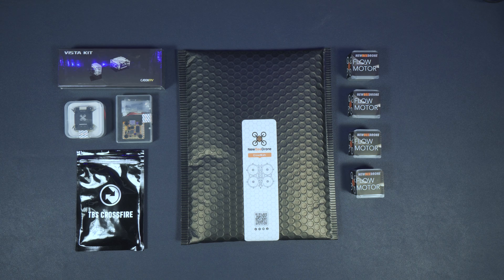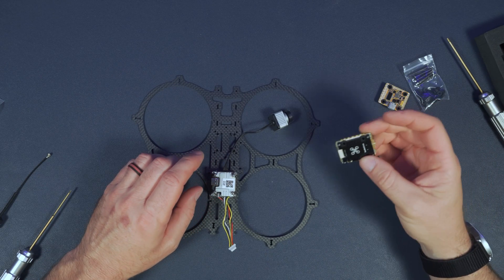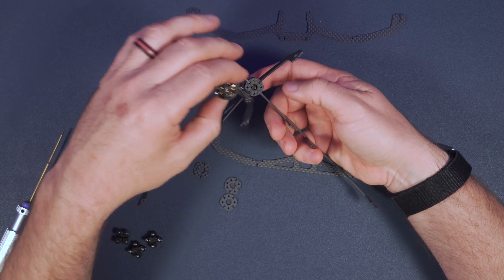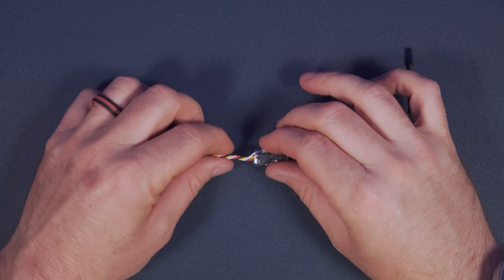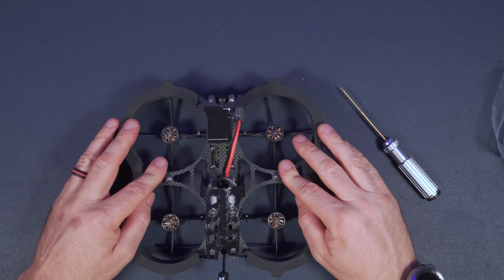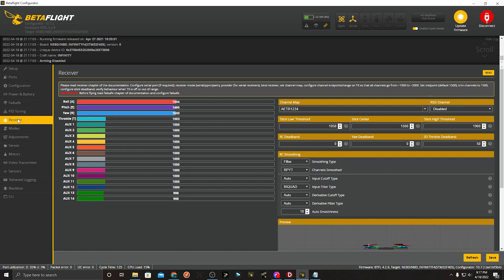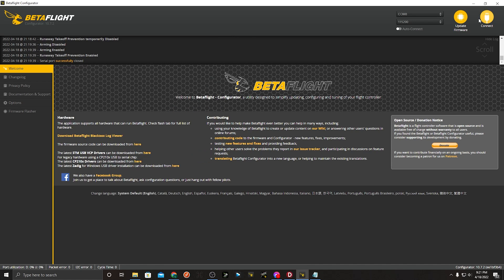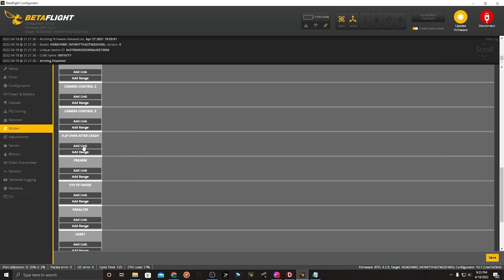NewBeeDrone CinemAh Build Video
Thanks to Leviathan FPV for making this build video.

We have both 4S and 6S tune by using the parts above, this tune is under betaflight firmware 4.2.X. if you are using 4.2.x you can directly copy the text and go to CLI commend to paste. it will auto save to your PID and Filter profile setting.
Profile 1 is for 6S setup,
Profile 2 is for 4S setup,
Please make sure you choose the right PID profile on the setting to match your drone configuration. This PID will also works for any flight controller are under betaflight 4.2.x version, as long as the flight controller is using MPU6000 gyro.  The text document I provide below only contain the PID and Filter data for 3 different profile. It will not change any other settings on your flight controller.